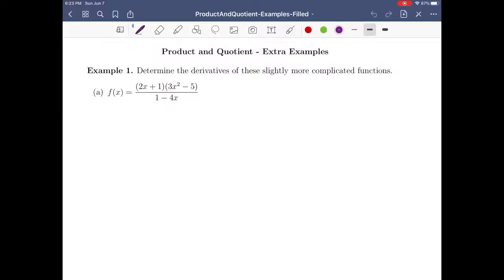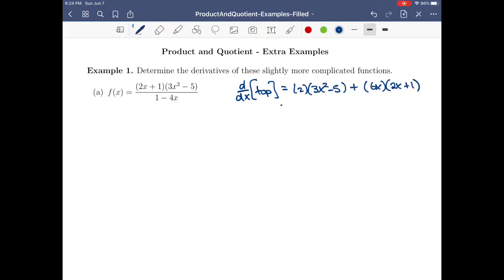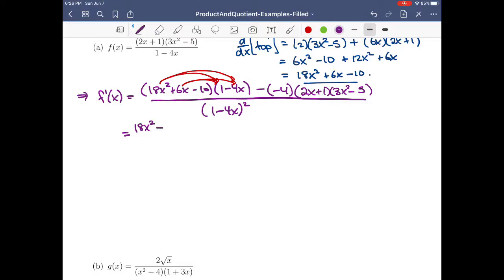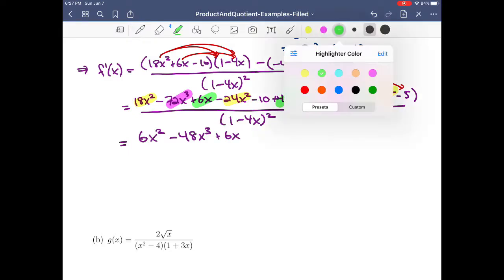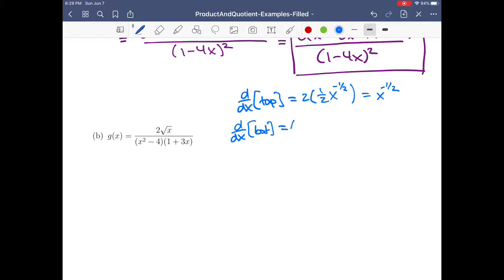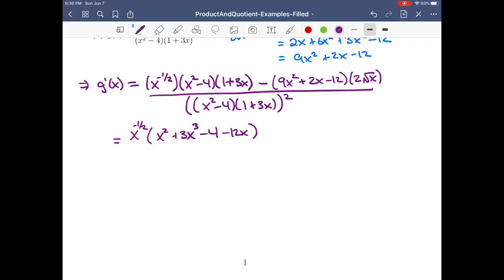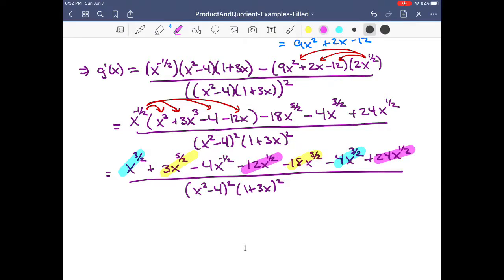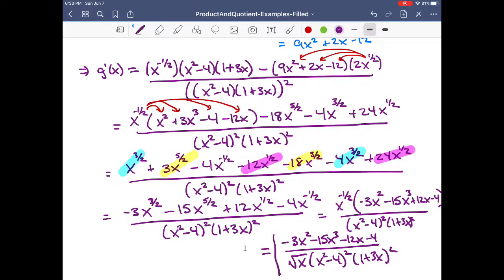Math 108 — Section 2.6 - Product and Quotient Rules - Extra Examples